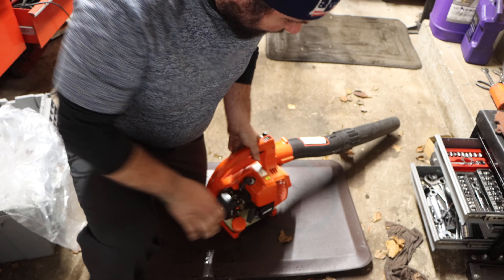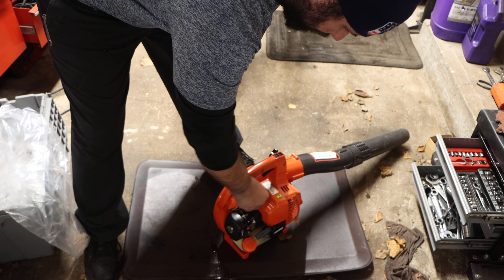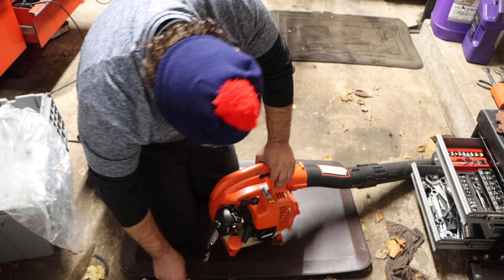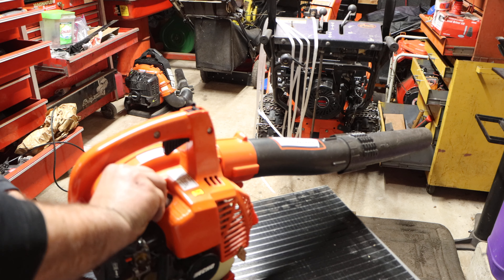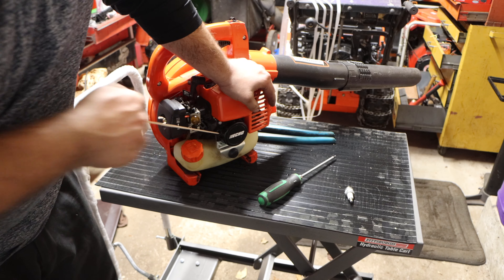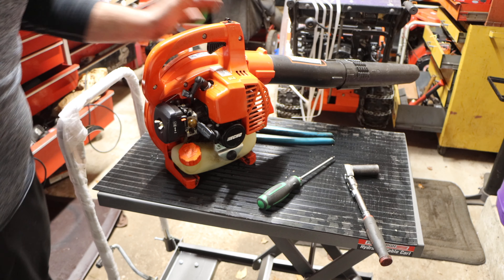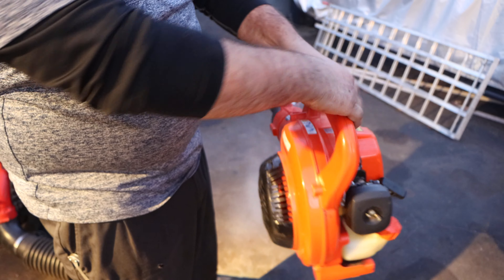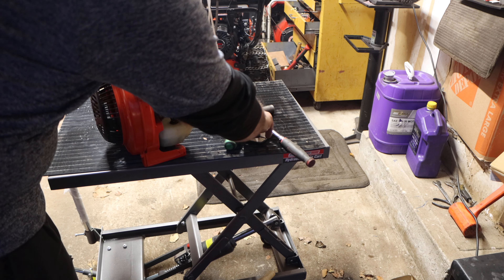Mrs. Pattay's Performance FREE Trash Find Echo PB265LN Leaf Blower Seized Engine Fuel Leak No Start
Today in the Garage…on the table is the Blower in a Bag!
Second One…that showed here in a bag.  I have an idea, why this thing ended up at the curb!  Lucky it did…let’s go through the motions…start at ground ZERO and see if we can make this thing a HERO!

Let’s SEE IF WE CAN TURN THIS ZERO TO HERO!